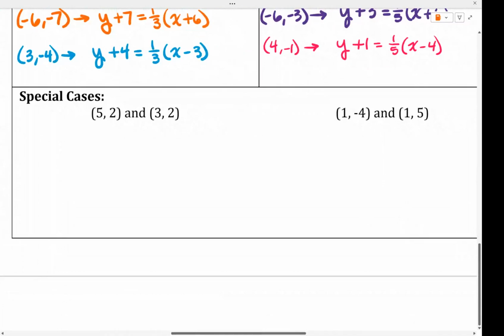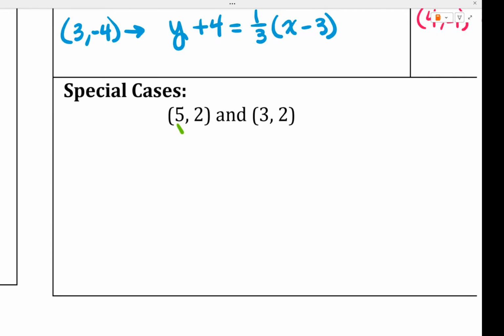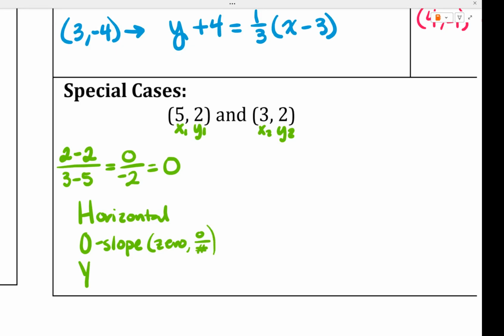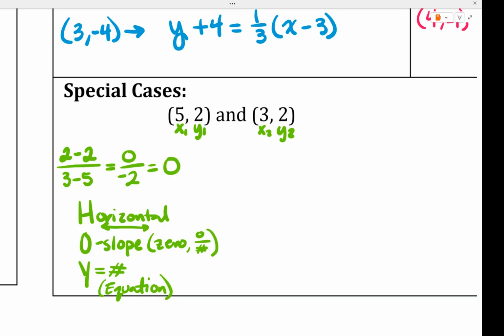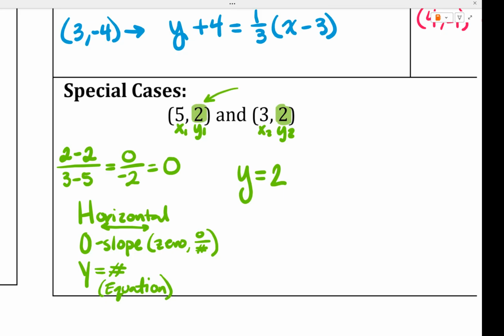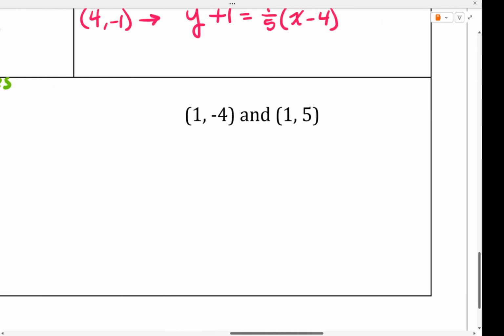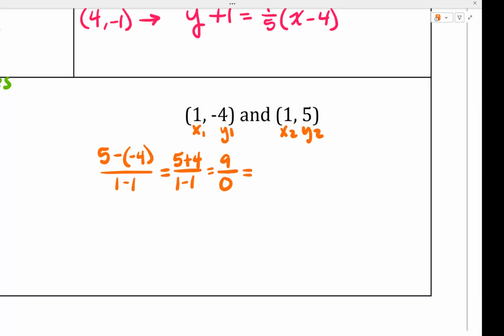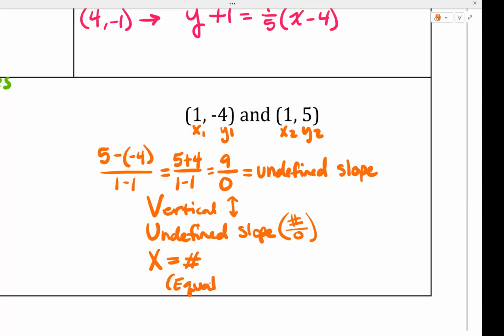3.1 Day 2 Point-Slope Form Special Cases